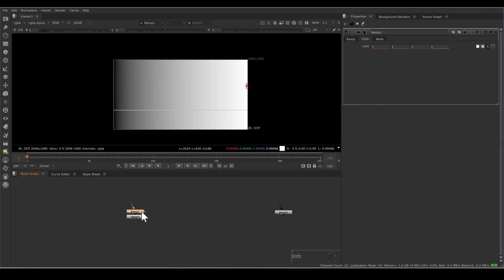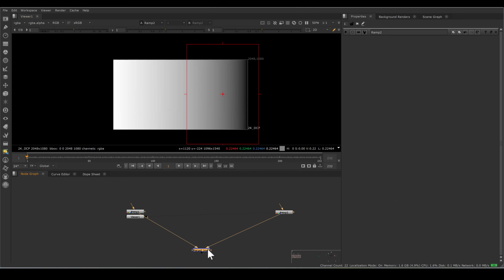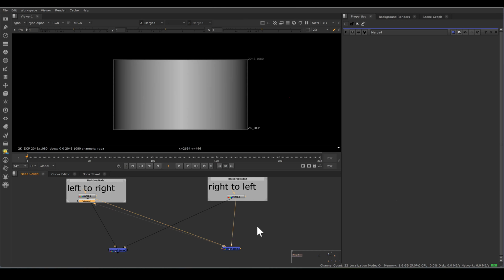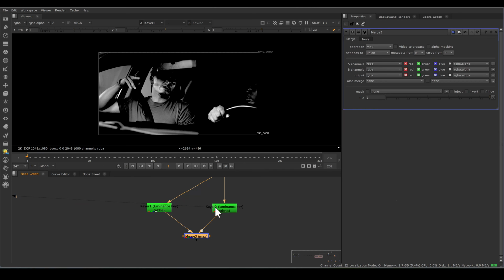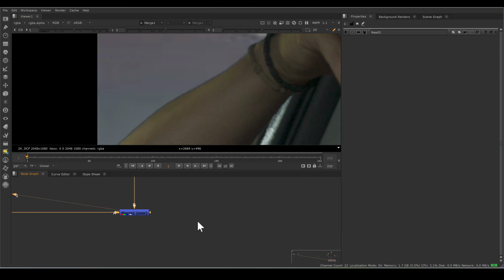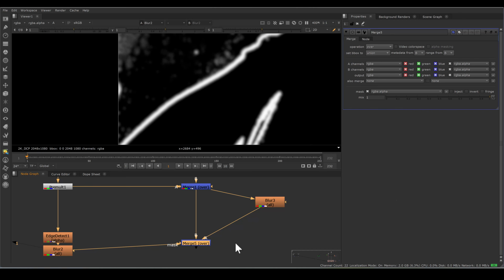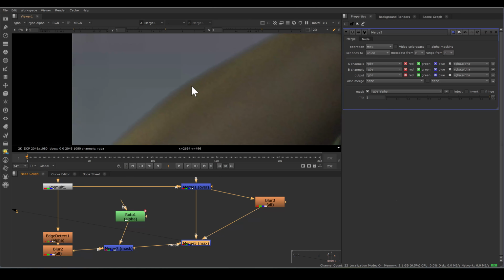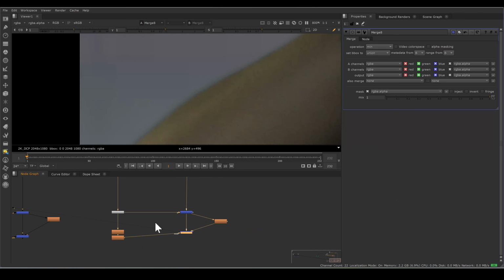How to remove black edges/white edge: with max/min Operations of Nuke Merge Node !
understating max & min operation of merge in nuke and example of some cool usages.

please connect to our whats app channel.